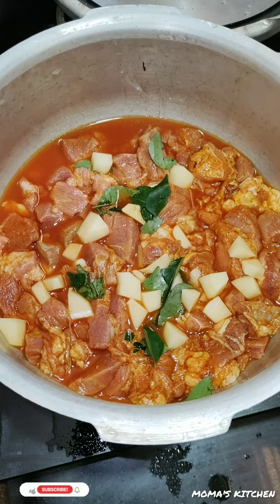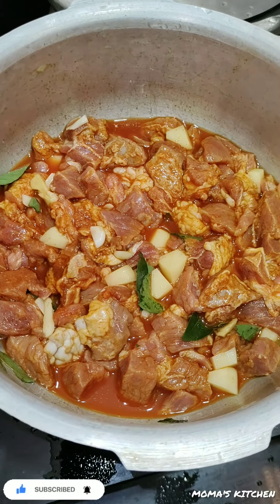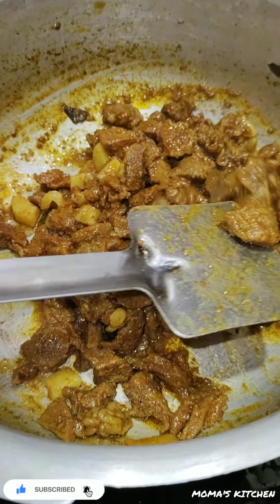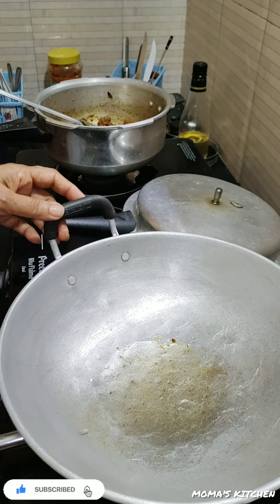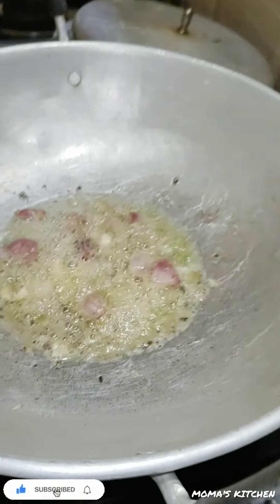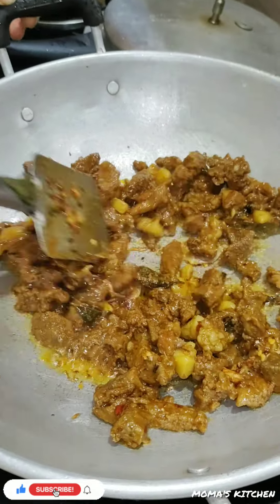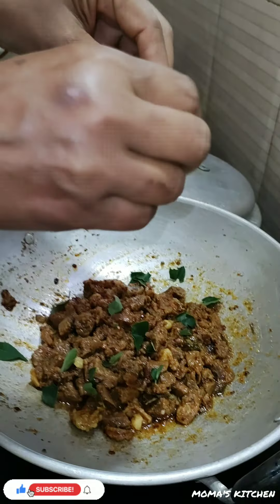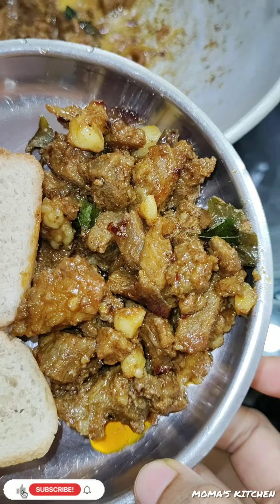Lockdown il ഈ സ്പെഷ്യൽ ബീഫ് റോസ്റ്റ് നിങ്ങളുടെ മനം മയക്കും ✨✨💥💥🔥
The content publishesd in this channel is subject to copyright . The content in this channel should not reproduce without prior consent of the owner.

Hi ☺️